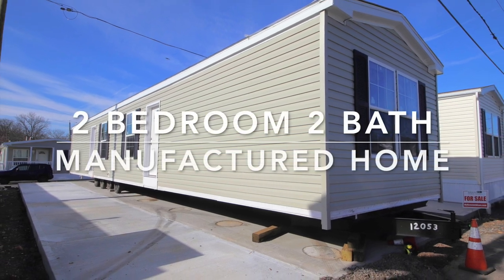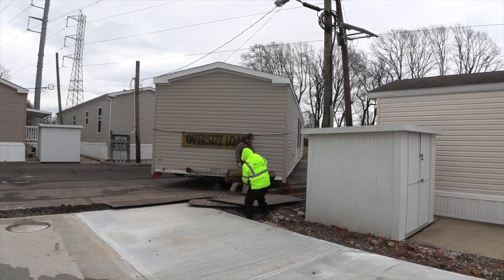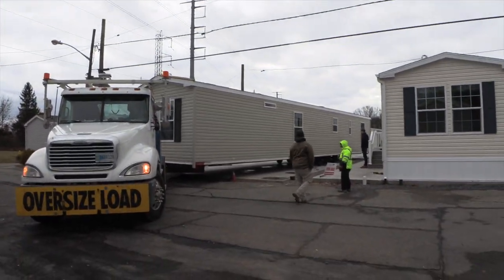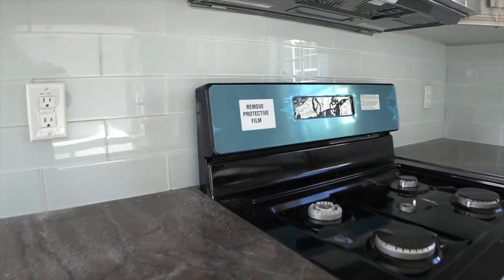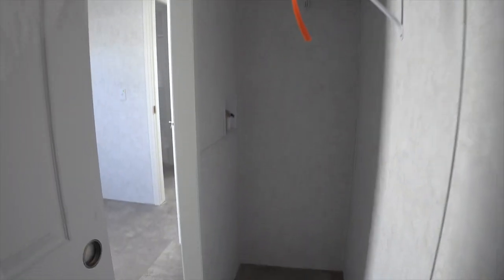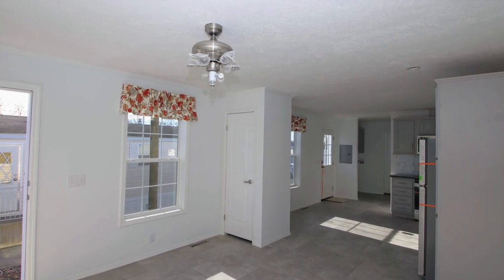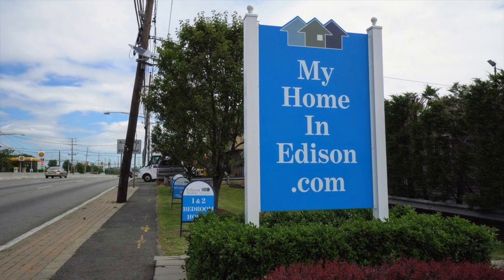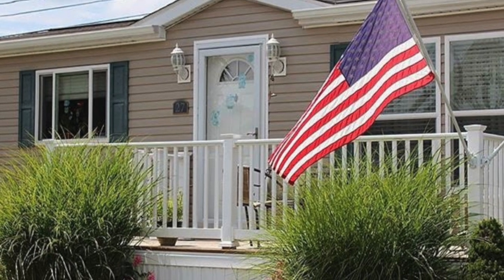C-19 SOLD 2 Bedroom 2 Bath 827 sq ft Manufactured Home $145,000 Edison NJ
FOR SALE (C-19) 2 Bedroom 2 Bath 827 Sq Ft Manufactured Home $145,000 at Lot C-19 in Edison Mobile Estates Edison, NJ

Location: Lot C-19
Manufacturer: Redman Homes
Type: New Construction Manufactured (HUD)
Bedrooms: 2
Baths: 2
Square Footage: 827
Price: $145,000
Size: 13.4 x 62
Year: 2023
Availability: Completed by December

HOME FEATURES:
Siding: Vinyl (Olive)
Shutters: Vinyl (Black)
Drywall: In Kitchen & Living Room (White)
VOG: In Bedrooms, Closets & Bathrooms
Cabinets: Wood (Ozark - Painted Gray)
Backsplash: Glass Tile (Pearl)
Countertop: Laminate (Bronzite)
Appliances: Stainless Steel (Whirlpool)
Flooring: Vinyl throughout
Roof: Shingles (Weatherwood)

Additional Features: “Dolan Homes” Standard options
Full drywall in impact areas
Vinyl on Gypsum board (water resistant wall covering) in bedrooms, closets & bathrooms
Energy Star Rating with upgraded insulation in walls, floors and ceiling
Programmable Thermostat
Sealed ductwork system
High Efficiency Central Heating
Central Air Conditioning
Gas furnace 60 btu direct vent
Whirlpool appliance package: Gas Range, Dishwasher, Refrigerator & Microwave over range
Wood kitchen and bathroom cabinets with adjustable shelves
Glass tile backsplash in kitchen
Laminate countertop
Stainless steel Farm Sink with Gooseneck single lever faucet
40 Gal electric hot water heater
Full Vinyl flooring throughout house
Low E Thermal Windows
100 AMP electric panel
LED recessed lighting throughout home
3 Cable TV Jacks, one in each bedroom and one in the living room
One piece 60” fiberglass bathtub
Two Custom wood steps with vinyl railings
Concrete patio length of home
Concrete Foundation system with 6" slab and 24" diameter piers at 8' on center
Heat tape and insulation on water line
Andersen Glass Storm Doors at front and rear doors
1 year manufacturer's warranty
Year 2-7 extended warranty, $50 deductible per warranty claim
30 day cosmetic warranty

In Edison Mobile Estates we are always improving the community and the value of everyone's homes by building quality innovative affordable MANUFACTURED HOMES.

All our homes are for sale and are owner occupied. We do not rent. Subleasing is not allowed. We do not have "low income housing".

1) minimum 10 % down payment
2) Credit score of 650 or better
3) No more than 43% debt to income ratio

STEPS
, fill out our Pre-Qualifying Questions
2) Receive and read our Informational Email
3) Confirm the Pre-Qualifying Questions
4) Receive a courtesy list of NJ Manufactured Home loan originators that, as far as we know, are the only ones in NJ who offer loans for MANUFACTURED HOMES in a LAND LEASE COMMUNITY.
4) Due to employee shortages, to tour homes we now require
5) Once this is received, tours of available homes can be scheduled.
4) After your tour, if you wish to purchase, you will be emailed an online link to fill out the Resident Application. Each adult (18 and older) to reside in the home must fill out a separate online application. Each adult MUST have their own email. All persons to reside in the home are to be listed, including children. There is a $45 non refundable charge per adult to process the application.

My Home In Edison
Edison Mobile Estates